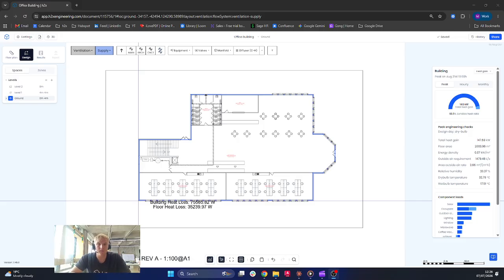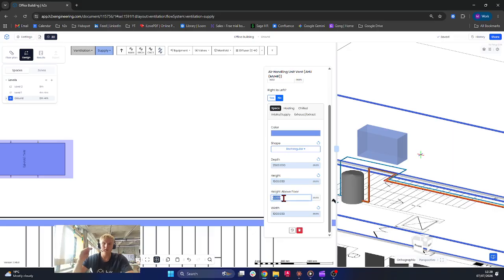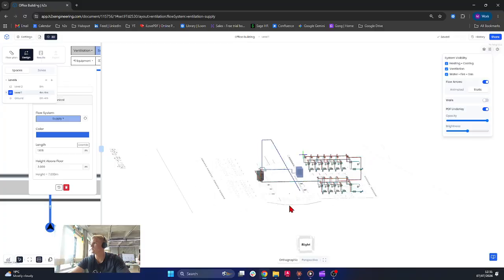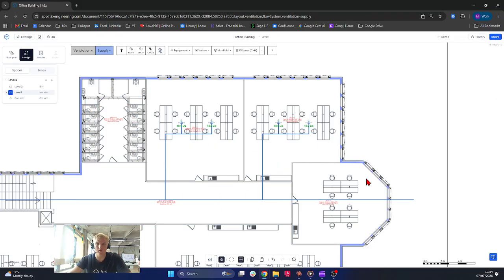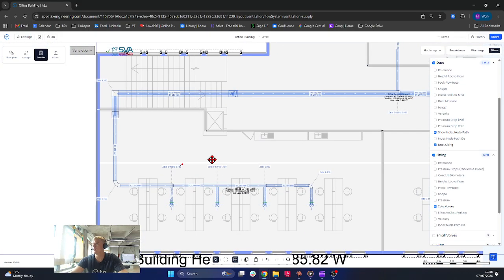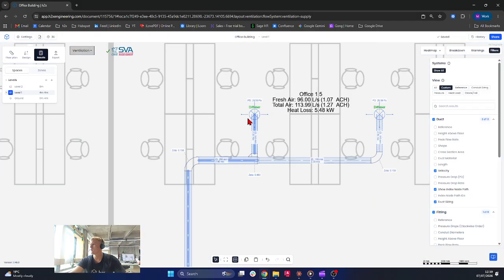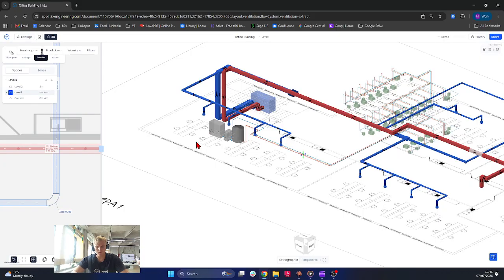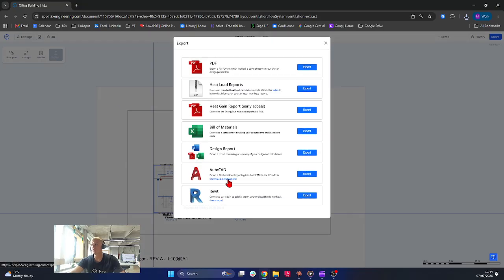Ducted Ventilation Design Explained: AHU, Dampers & Duct Sizing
In my last video I designed a complete ventilation system, supply and extract n under 10 minutes.

This is where I slow it all down.

Same project, same design, but this time I explain every step and, more importantly, why I did it in the order I did. From choosing the right AHU configuration and setting the duct heights, through diffuser load splitting, dampers and system settings, all the way to the exports.

Whether you already use h2x or you're weighing it up for your own design process, this is the one to follow along with.

CHAPTERS
0:00 Intro: the step-by-step companion to the speed-run
0:42 Placing the AHU: unit types & configurations explained
2:07 Sizing & positioning the unit (why h2x won't pick it for you)
3:46 Drawing the main trunk & connecting floors with a riser
5:51 Building the supply run into each room
6:27 Choosing & aligning diffusers (how the load splits)
7:23 Load pickup: room, share & manual flow rates
8:08 Multi-select, copy & paste techniques
9:44 Adding dampers, valves & fittings (Zeta & data values)
10:41 System settings: default materials, shapes & fittings
11:58 Manually overriding a duct size (velocity heat maps)
12:54 Reading the results & the index node path
14:18 Coordinating ducts & avoiding clashes
16:11 Exports: PDF drawing sets & title blocks
17:44 Exports: design report & CAD/Revit
18:54 Wrap-up